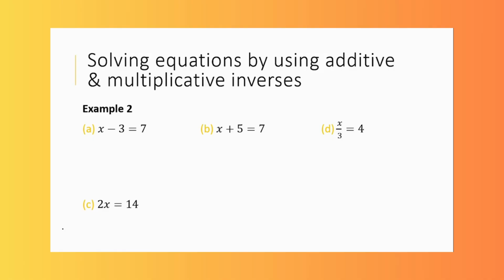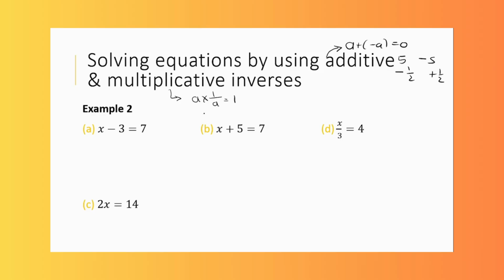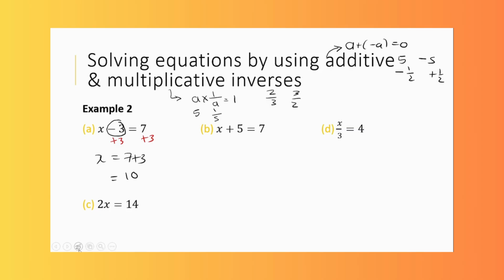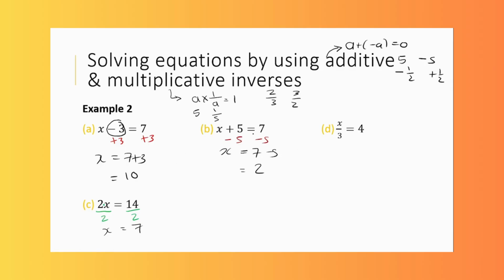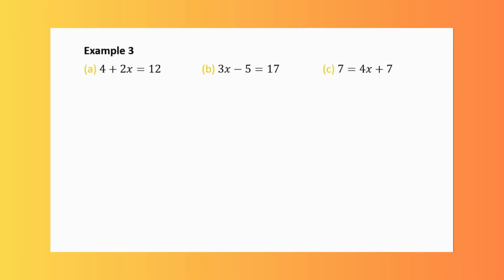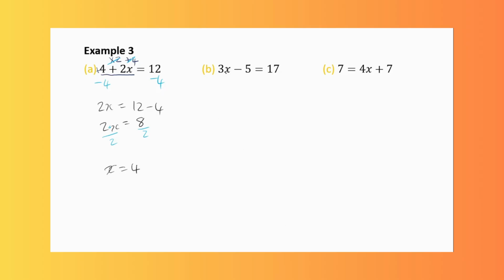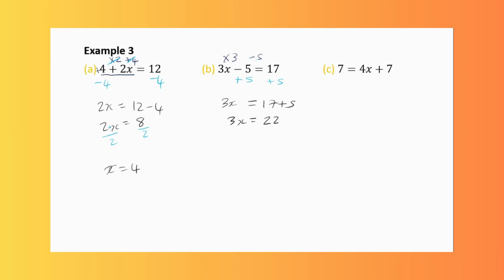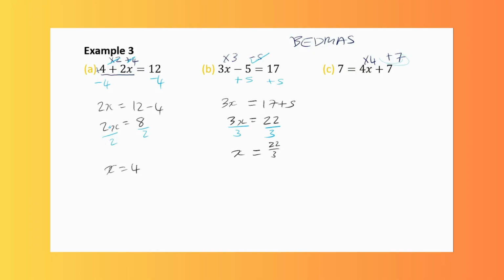Grade 8: Linear Equations (using Additive & Multiplicative inverses)